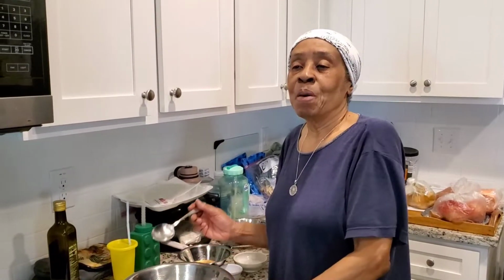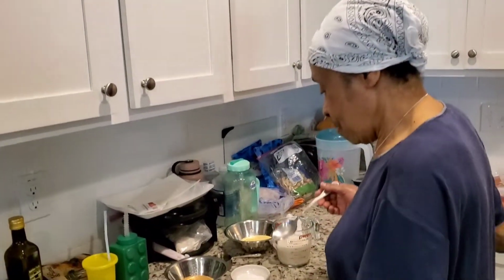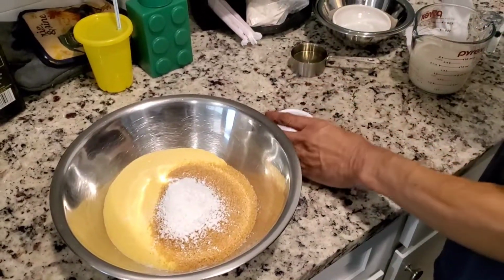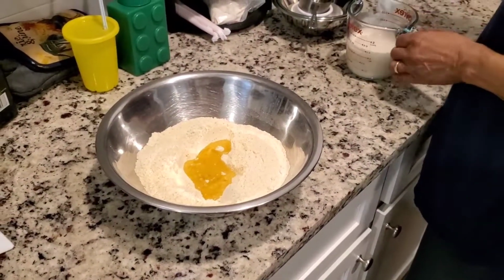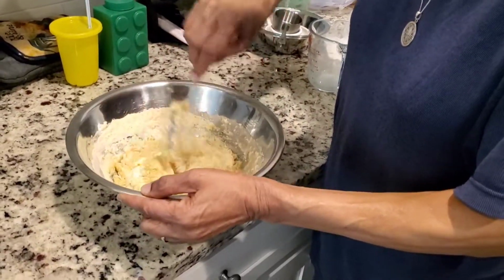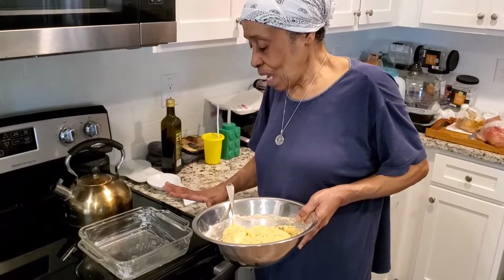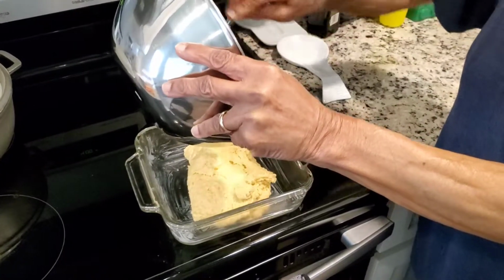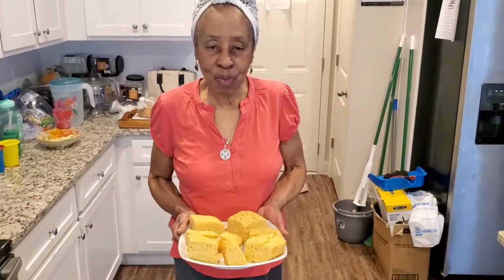VEGAN Cornbread: Try this easy cornbread recipe! 🌽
Vegan cornbread is a great recipe to add to your holiday menu, or any meal throughout the year. This recipe does not contain eggs, and it's very easy to make. We make this recipe often in my family, and it's moist and delicious. Watch this video to see how to make this easy cornbread recipe.

//ITEMS//
Yellow cornmeal
Flour
Brown sugar
Baking powder
Salt
Almond milk (unsweetened, unflavored)
Vegan butter OR Canola oil
8x8 baking pan

About Me:
Welcome to Mama Martin's Kitchen. Pull up a chair and take a load off. My name is Constance, aka Mama Martin, and I am a 70 year old Content Creator who enjoys all things food and home decor. I am originally from Guyana, South America, and currently live in the Atlanta area. I have 3 children, and 3 grandsons. I have been cooking from the age of 12, and have owned a restaurant, catered for many years, and have taught cooking classes to name a few. I enjoy spending time with my family and traveling when I'm not cooking. I'm glad to have you in my little corner of the internet!